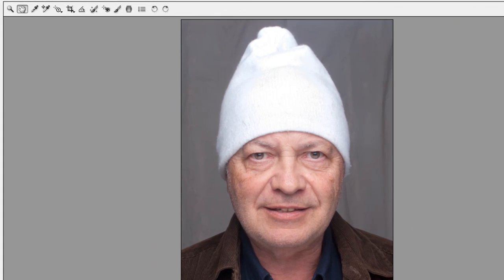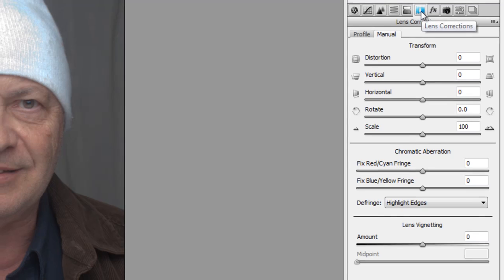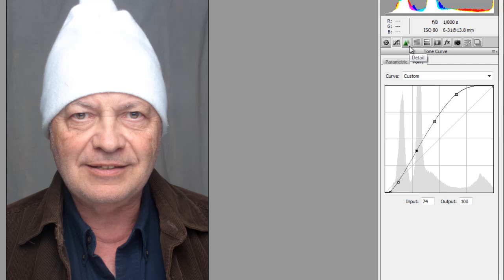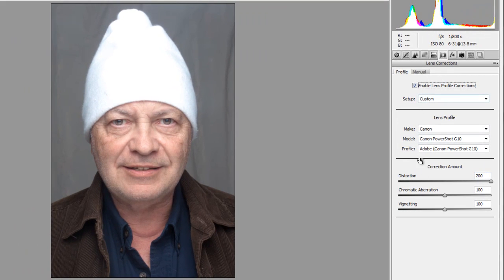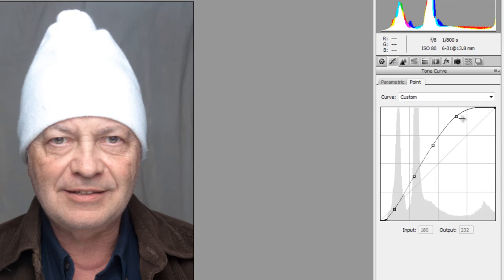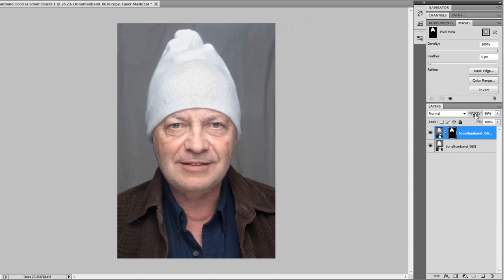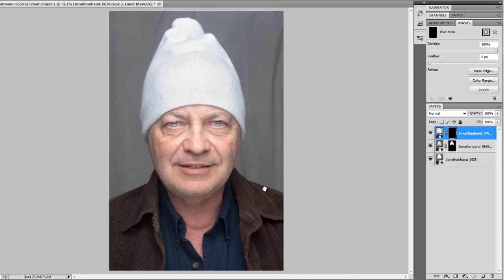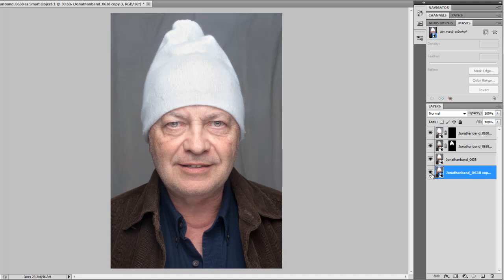Multiple RAW Conversions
I demonstrate how to make multiple raw conversions from a single raw file with an emphasis on creating a tonally rich starting point that can withstand an aggressive retouch.

For those who learn by doing, here's the raw file you can work along